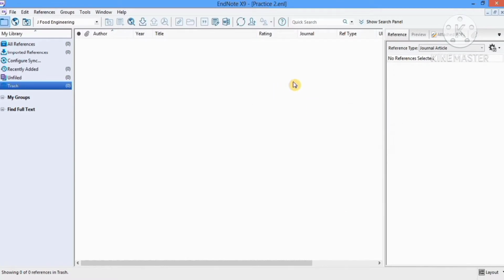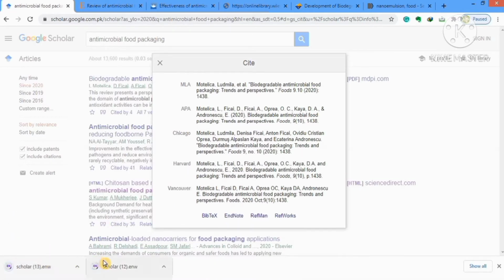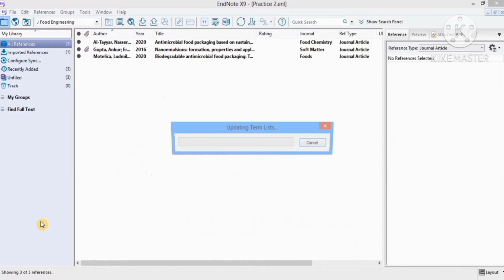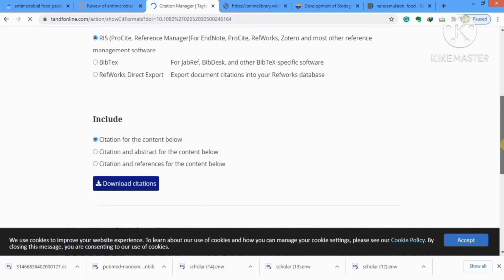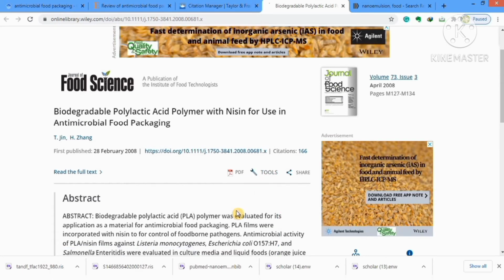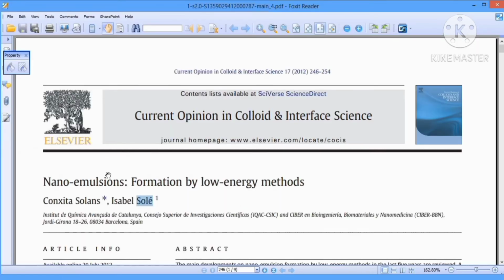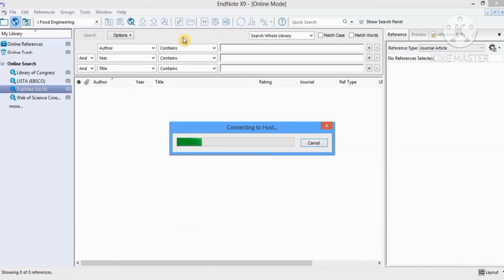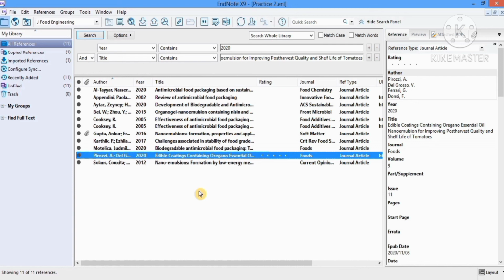EndNote Tutorial: Importing References Into Endnote (Online, PDF, Manual, Databases) (Tutorial # 2)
In this video series, you will learn the most popular features of EndNote for reference management.  In this video, you will learn how to import references into EndNote Library. You will learn different methods to import references into Endnote such as online search, manual entry, from PDF file, search engine and databases. In future videos, you will learn how to insert and format references in Word, how to create reference style and much more.

Other youtube queries:
Endnote Basics for Beginners,
Endnote Basic Tutorial,
Endnote Training,
Import Reference from Google Scholar to Endnote,
Import Reference into Endnote,
Import reference x9,
How to Import Reference from Pubmed to Endnote,
endnote tutorial,
endnote,
how to use endnote,
how to use endnote for citation and referencing,
endnote referencing,
footnote and endnote,
endnote 20 tutorial,
endnote 20,
endnote x9,
endnote free,
clarivate endnote,
endnote training,
how to use endnote 20,
endnote 21,
jmmm endnote style,
endnote and footnote,
endnote citation,
endnote 21 tutorial,
how to use endnote in word,
using endnote for referencing,
endnote word,
how to use endnote 21,
endnote in word,